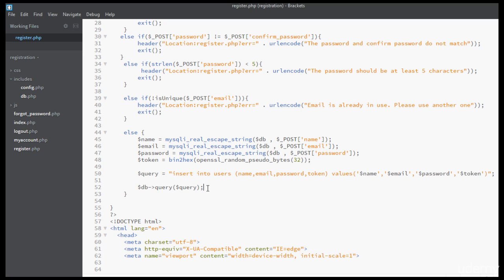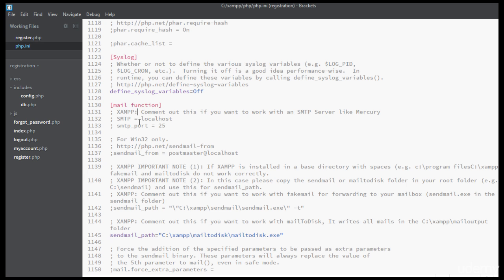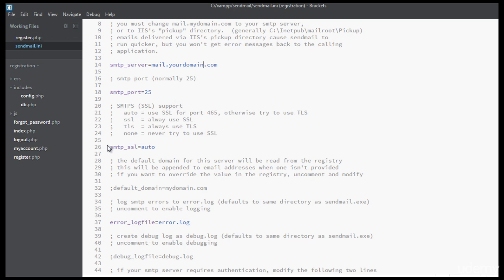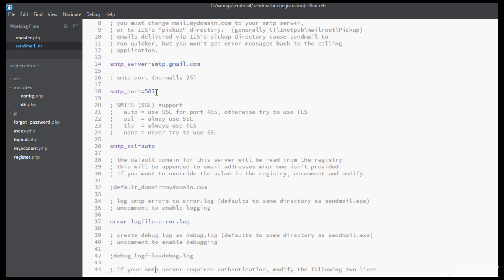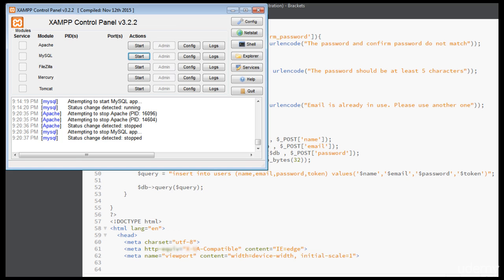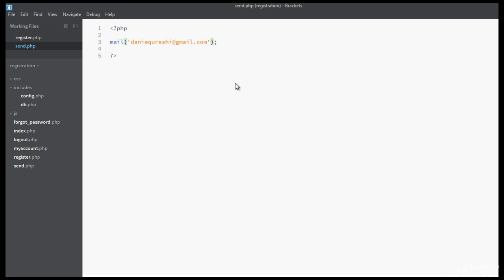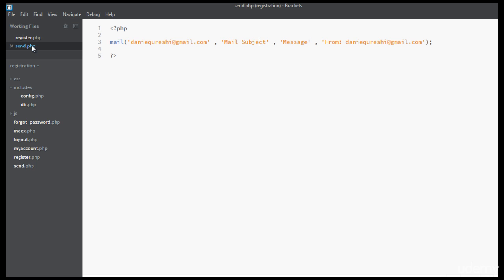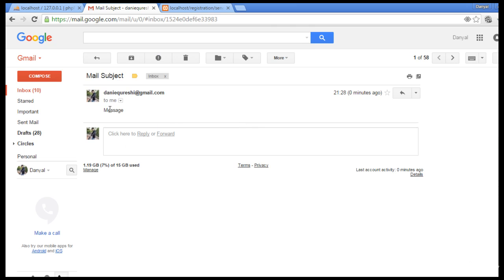php register system complete Setup localhost to send Emails_learnTube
php register system complete Setup localhost to send Emails